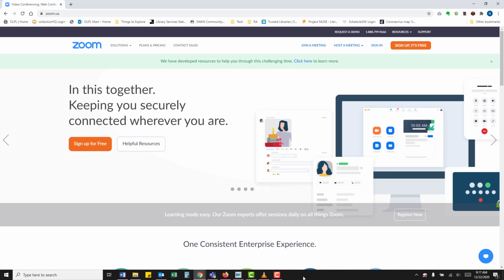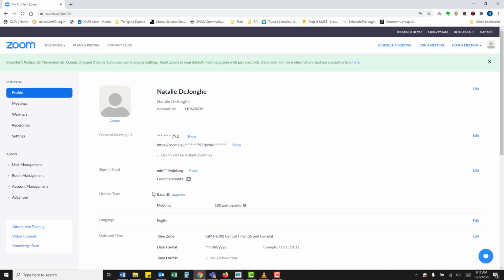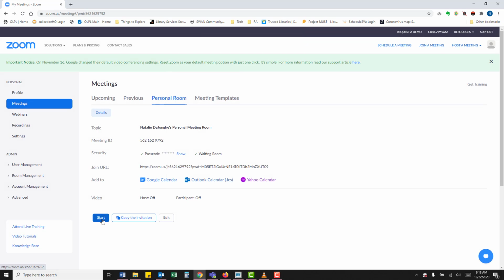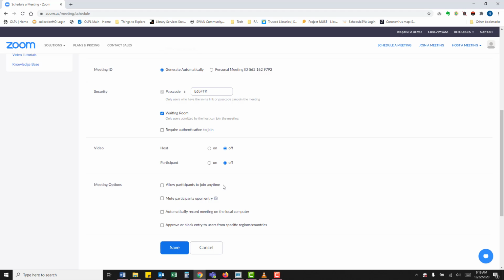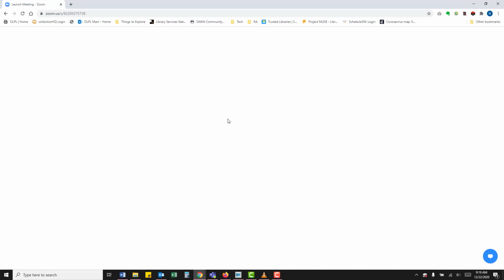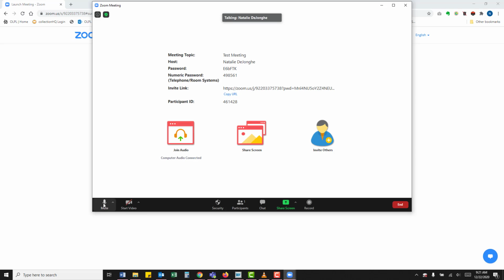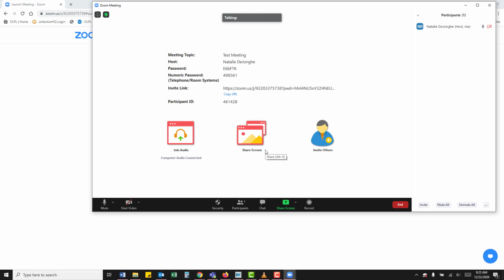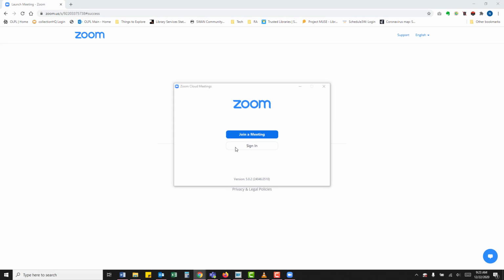Setting Up and Hosting a Zoom Meeting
Join our Technology Engagement Librarian Natalie for a quick overview of how to schedule and host a Zoom Meeting to stay in touch with friends and family.